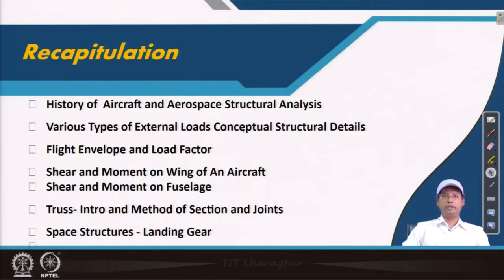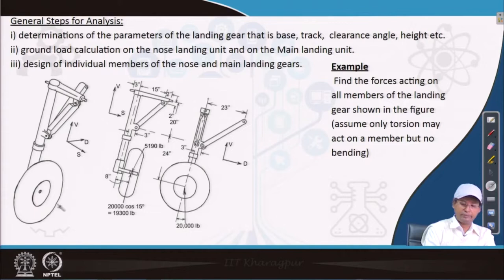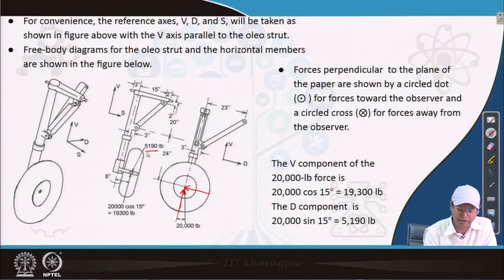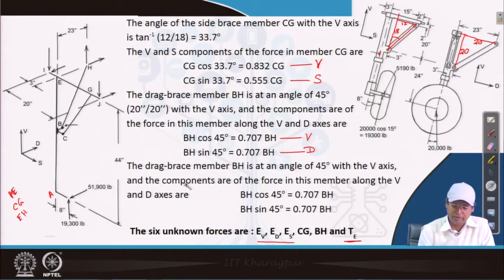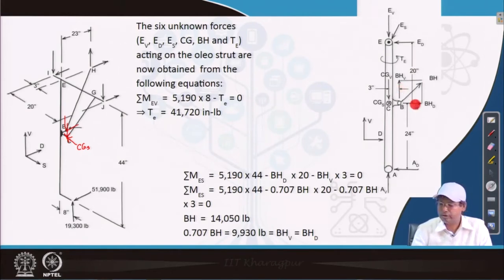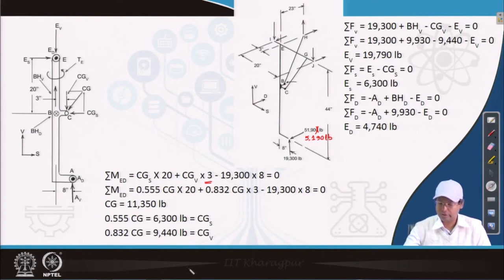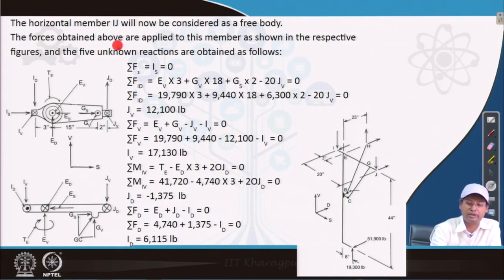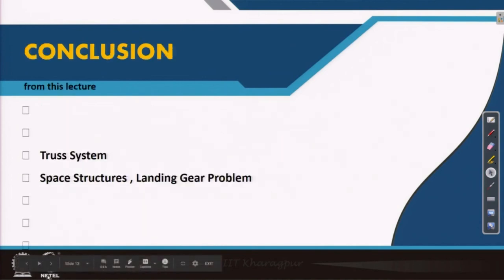Lec 15: Space Structures (Contd.)